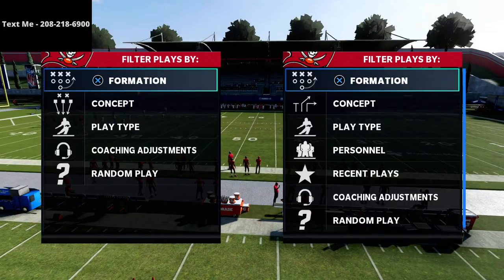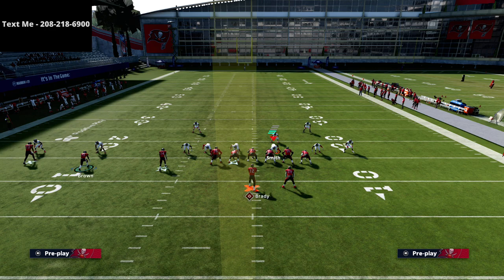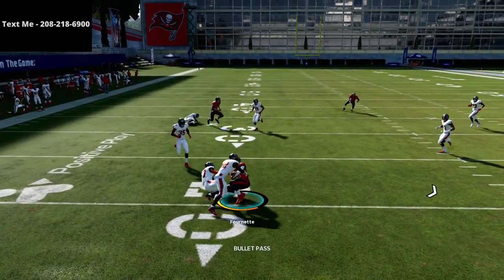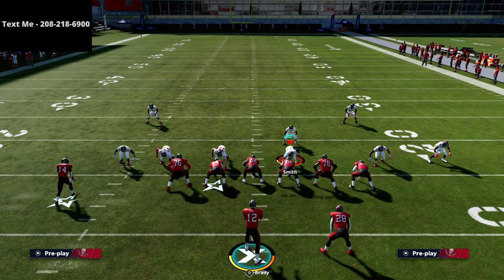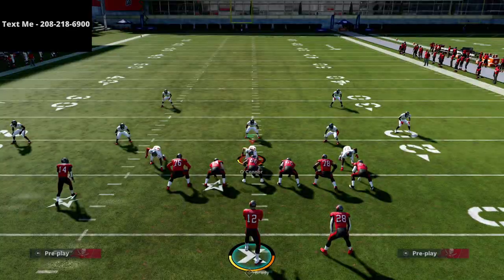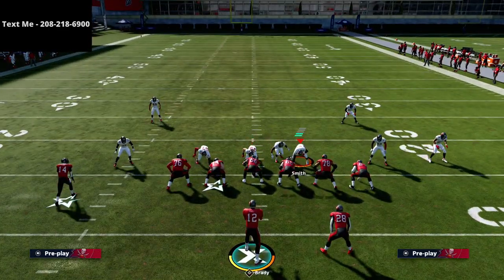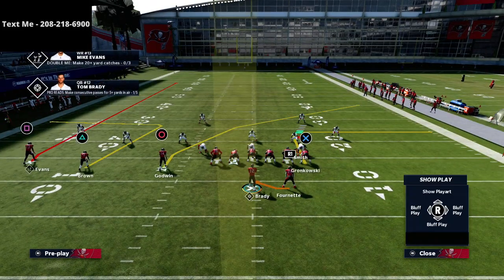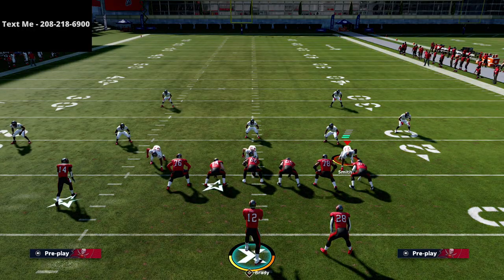Madden 21 - This Passing Concept Will Be Unstoppable In Madden 22| Trips TE Offensive Mini Guide